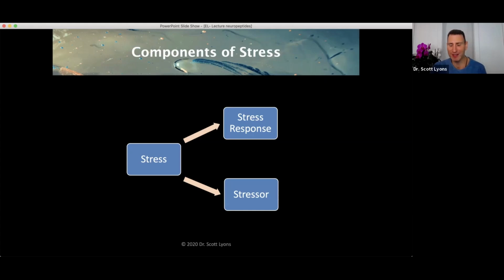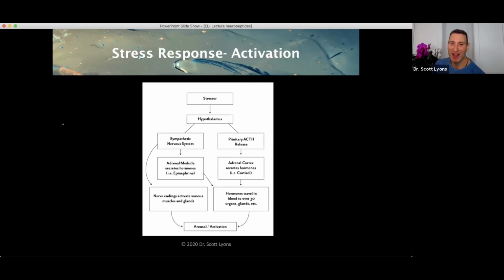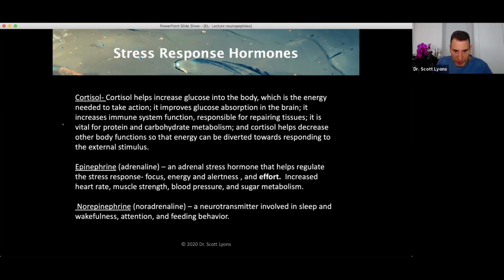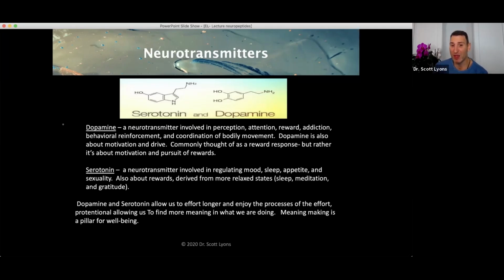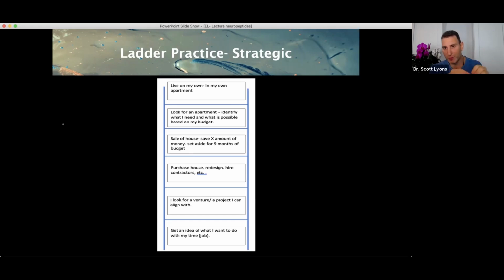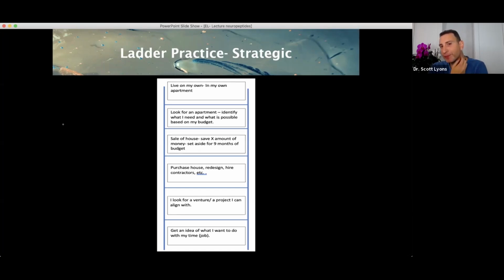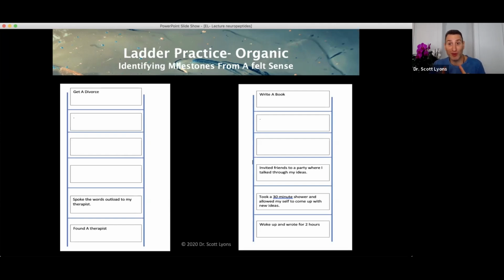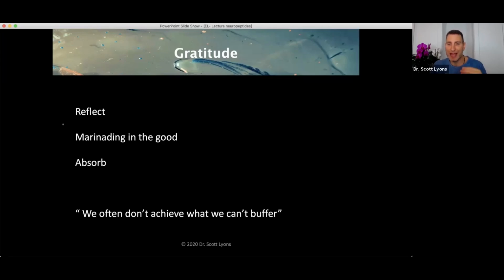Nervous System Rewiring: Create a buffer between stressors and reactions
Are you constantly overwhelmed, feeling like stress controls your life? 🧠💥 Discover the science-backed approach to stress buffering—a powerful way to regulate your nervous system, build resilience, and transform your well-being!

In this masterclass, we explore:
✅ The Science of Stress: How cortisol, adrenaline, and dopamine shape our response.
✅ Nervous System Rewiring: Practical techniques to create a buffer between stressors and reactions.
✅ Grounding & Breathwork: Simple yet effective exercises to regulate emotions in real-time.
✅ Neurotransmitters & Resilience: How dopamine & serotonin can boost motivation and calm your system.
✅ The Power of Mindfulness & Somatic Practices: Tools to cultivate self-awareness and ease.

By the end of this session, you’ll have concrete strategies to help your mind and body navigate life’s challenges with more ease and balance.